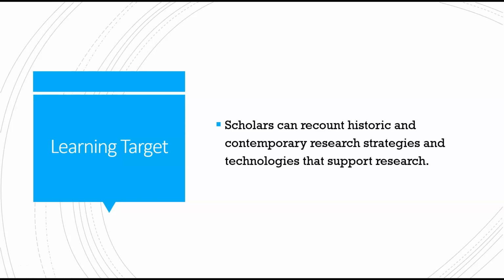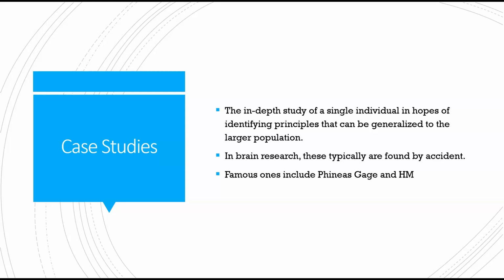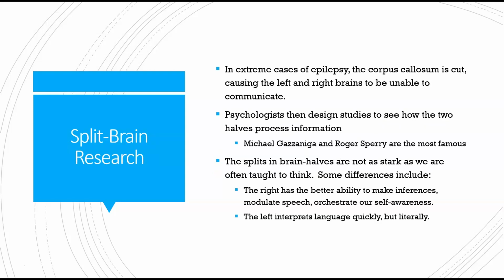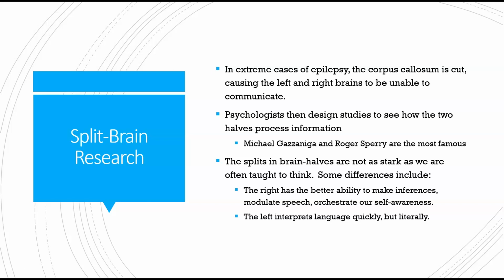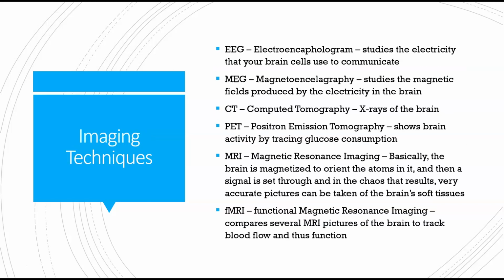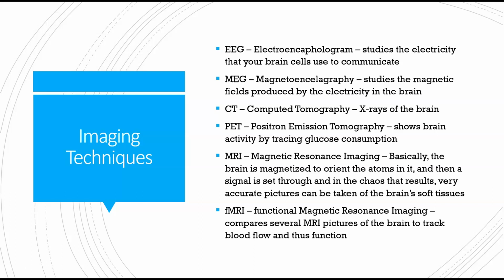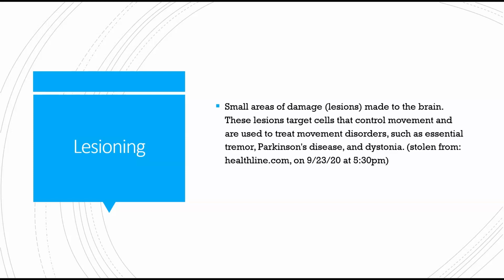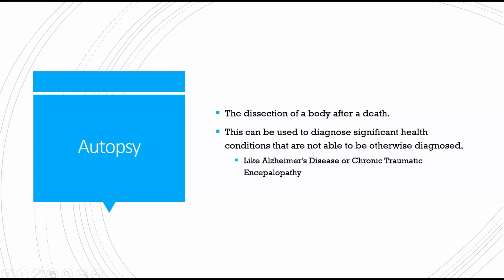Lecture 2.7a: Tools for Examining Brain Structure and Fun.